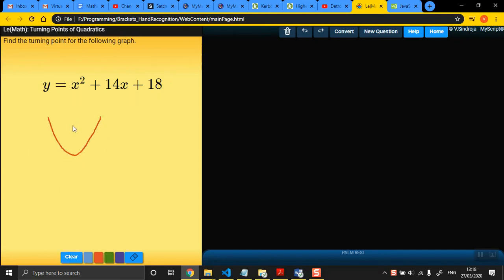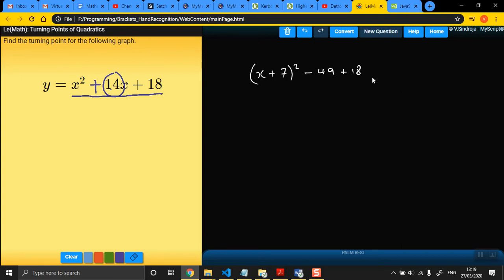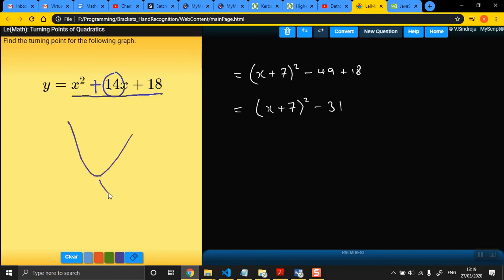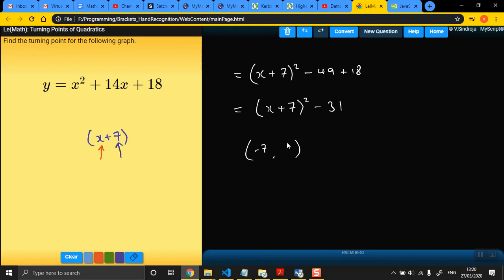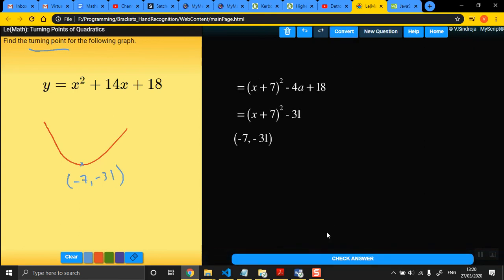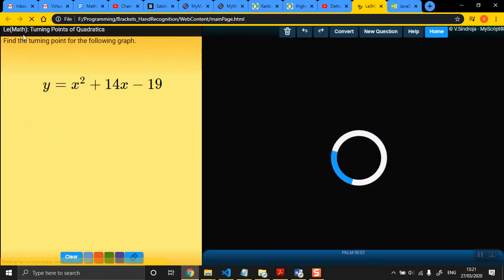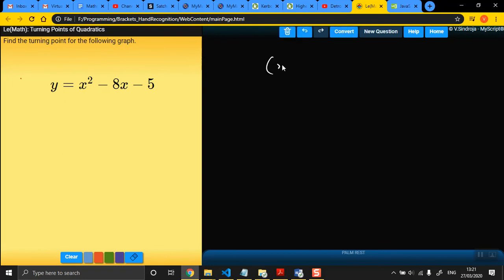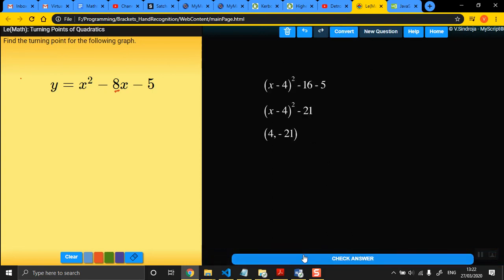Quadratics - Finding the Turning Point